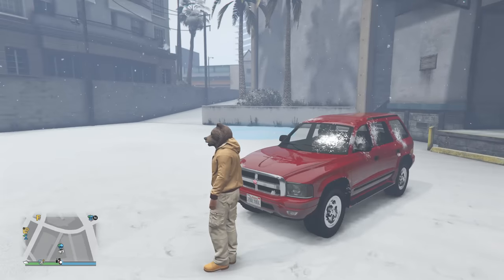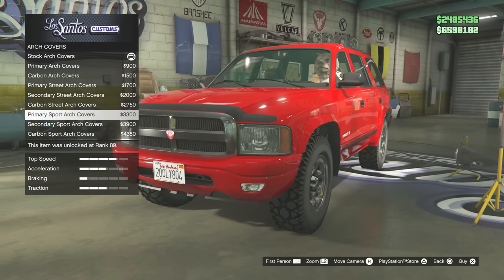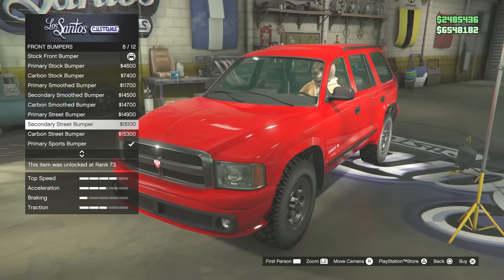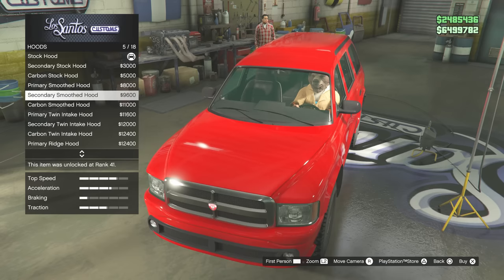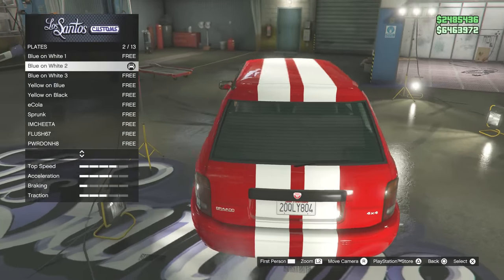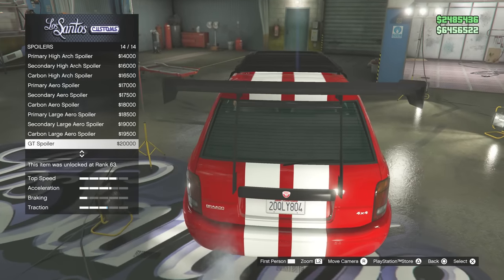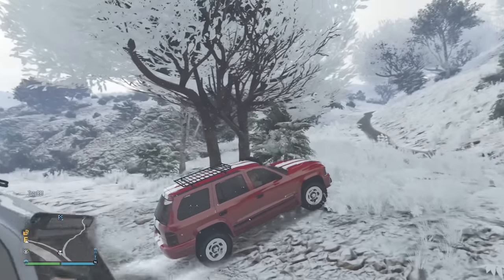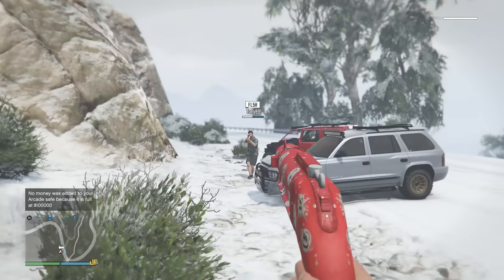The New Dorado Is So FUN! Durango GTA Chop Shop DLC